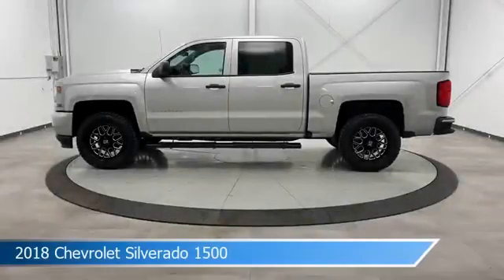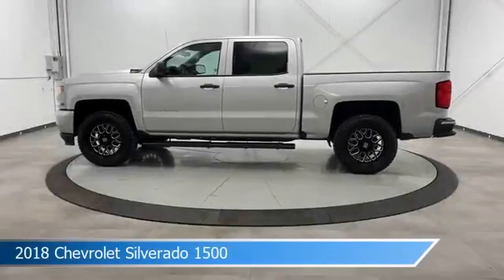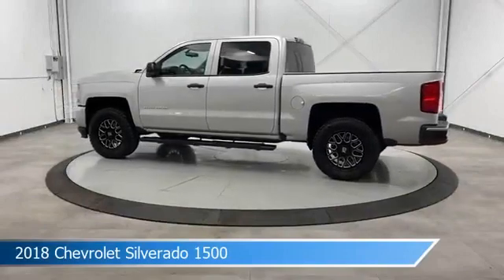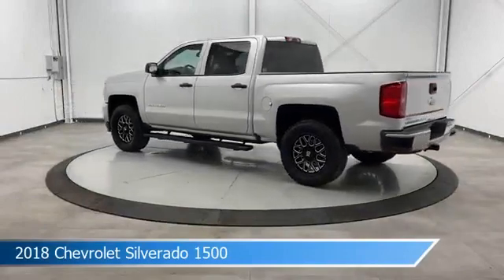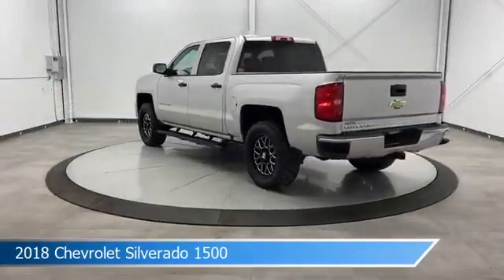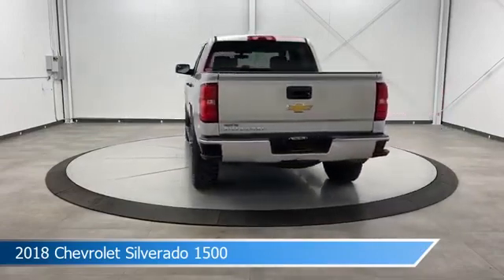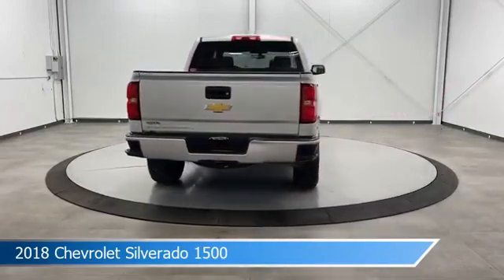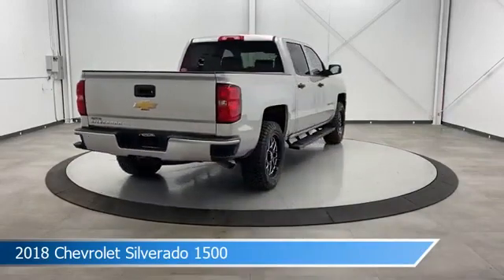2018 Chevrolet Silverado 1500 CT-G171010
2018 Chevrolet Silverado 1500 CT-G171010